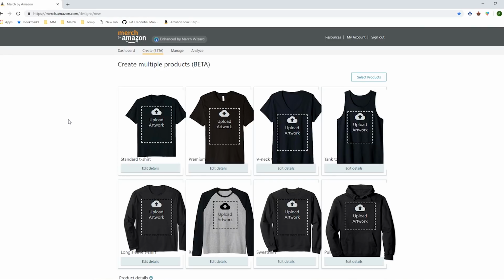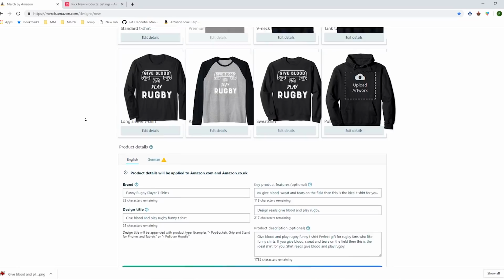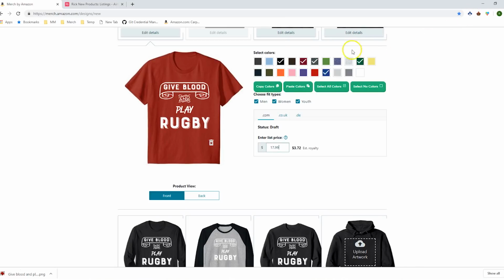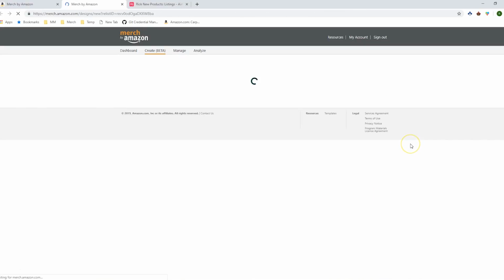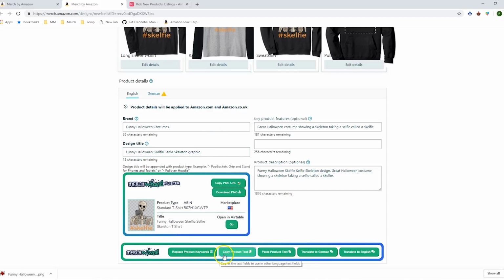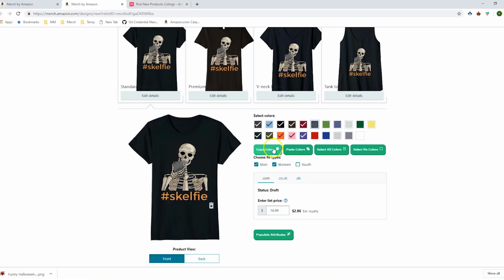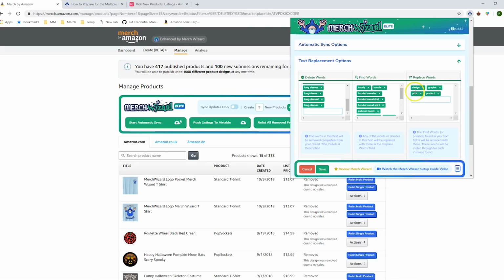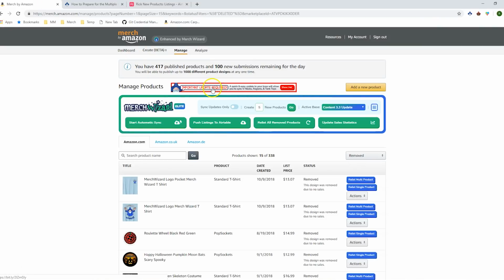Merch Wizard - Multi Product Creator Update - v5.0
With support for the new multi-product creator UI Amazon have introduced and other exciting updates in this version:

✅ Relist your designs on multiple products
✅ Use existing listings as a template for new multiple products
✅ Copy/Paste Colors between products
✅ Copy/Paste Text between English & German tabs
✅ Translate all text fields in one click
✅ Replace product type keywords with generic terms with one click
✅ Support for the new product types and colors
✅ Revamped Product Type filter